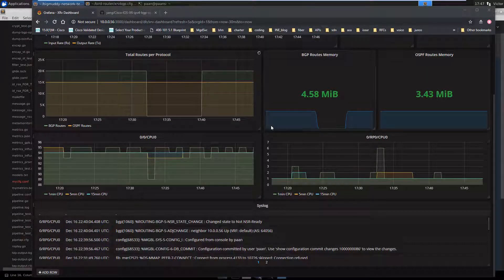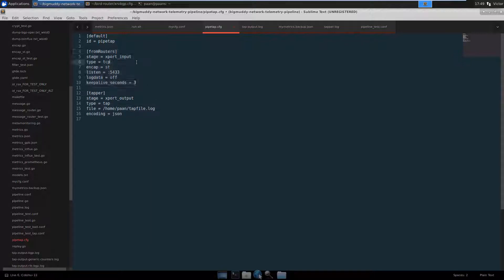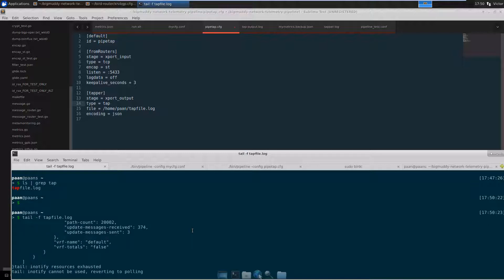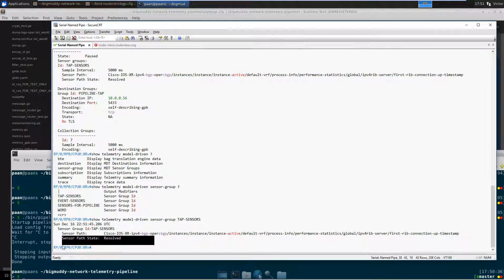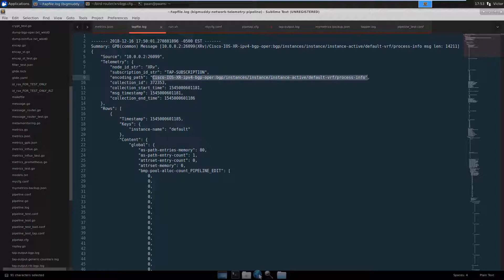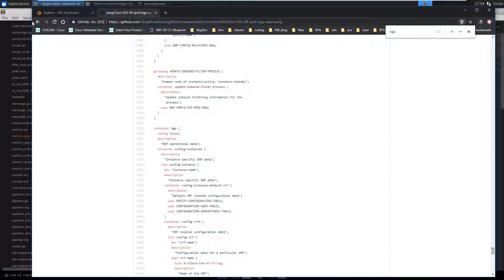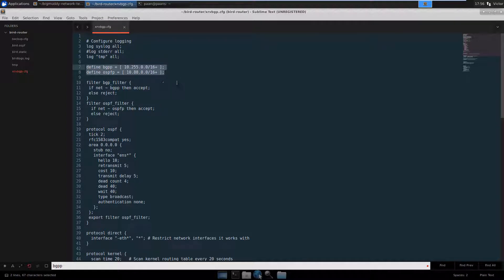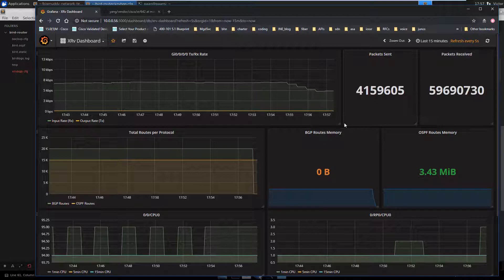MDT and Pipeline Demo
This is a demo of how you can use Pipeline to ingest telemetry data and export to a time-series database in order to generate graphs.

This is the list of tools that were used:
- XRv IOS-XR 6.4.2 (xrv9k-fullk9-x-6.4.2.ova)
- BIRD Routing Daemon v1.6.0
- Pipeline v1.0.0
- InfluxDB v1.7 (container)
- Grafana v4.2.0 (container)